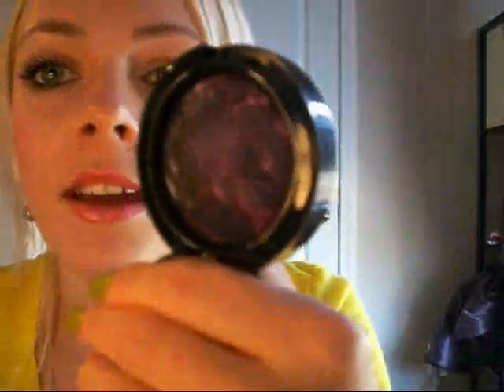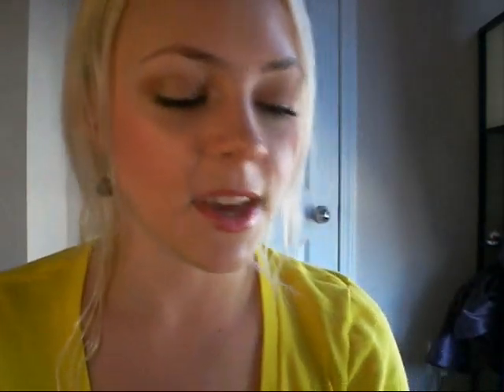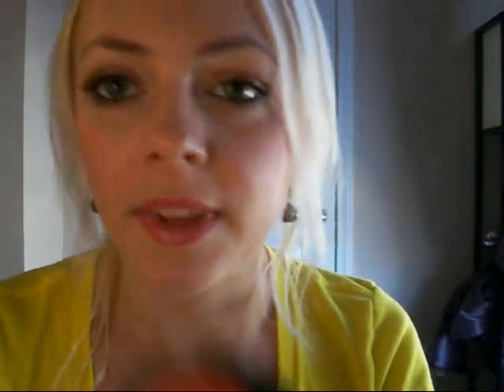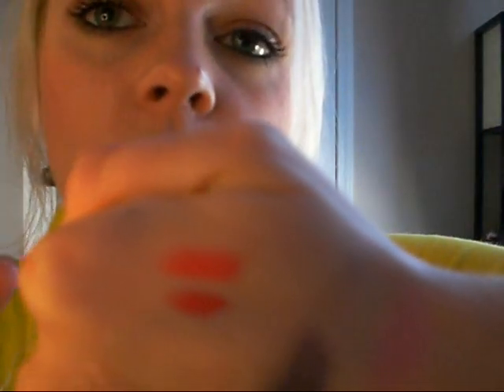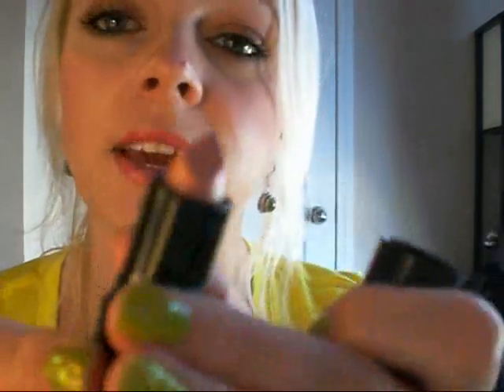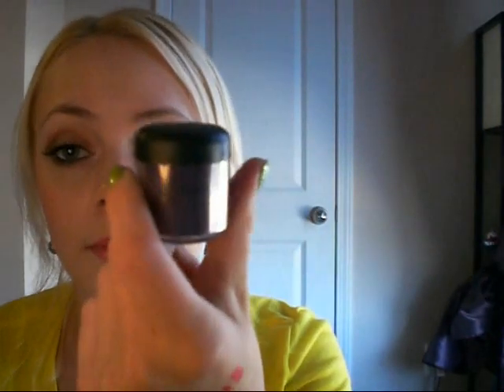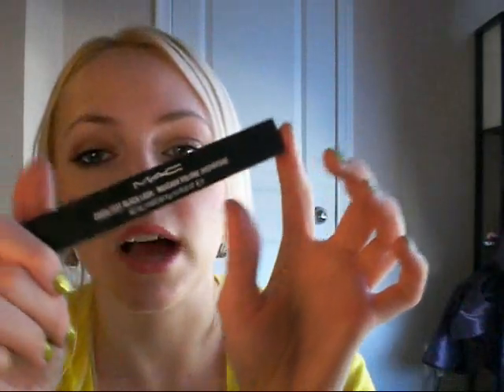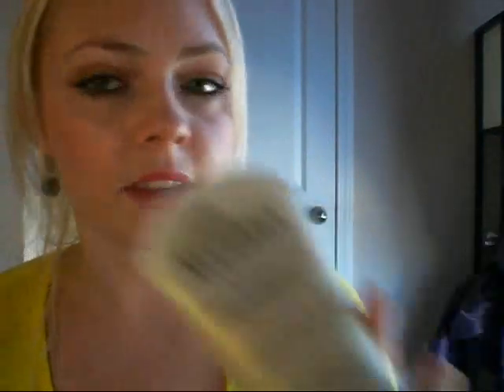MAC venomous villians HAUL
just my haul :)